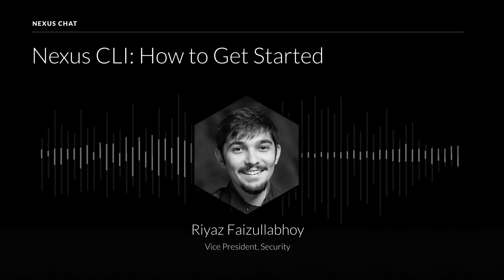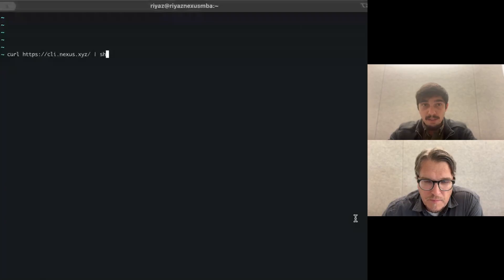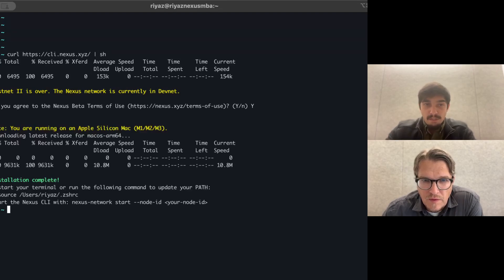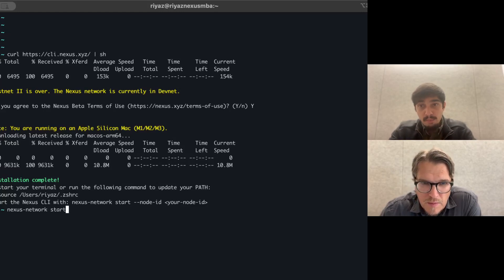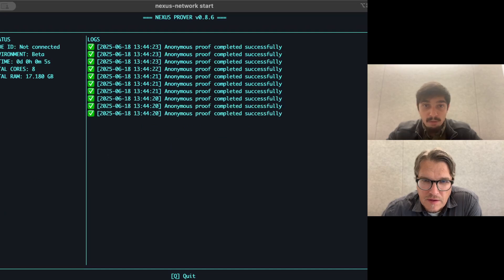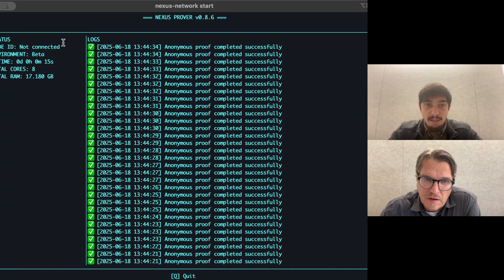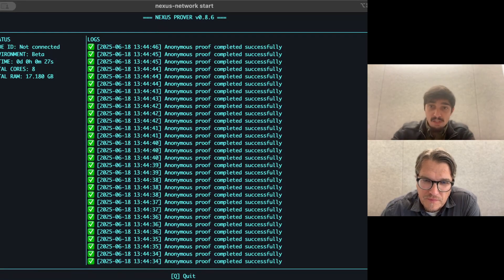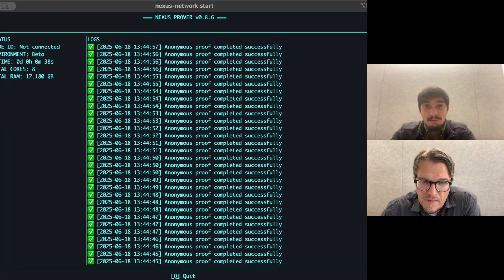Beyond the Browser: Why the Nexus CLI Unlocks Scalable Compute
When most people join the Nexus network, they start with app.nexus.xyz — our streamlined web app that lets you contribute compute with a few clicks. But for power users, partners, and contributors running multiple nodes or custom server setups, there’s another way to connect: the Nexus CLI.

In the latest episode of Nexus Chats, Nexus VP of Security Riyaz Faizullabhoy joined us to unpack what the CLI is, why it matters, and how it’s powering more advanced contributions to the Nexus network.